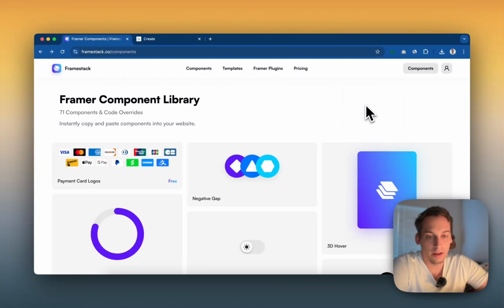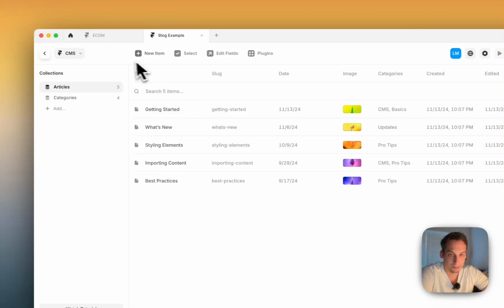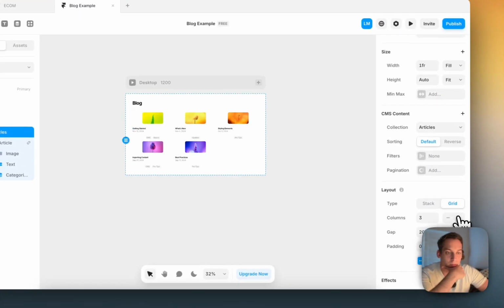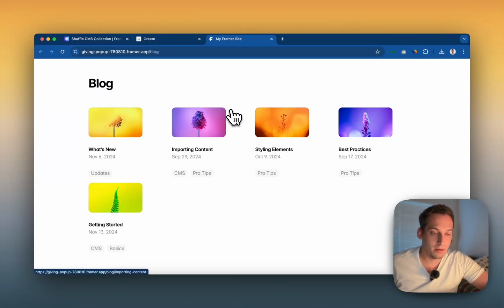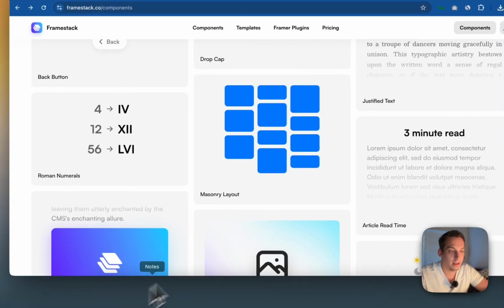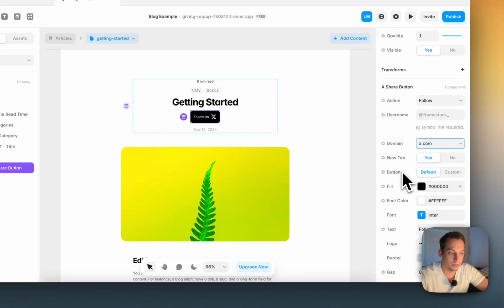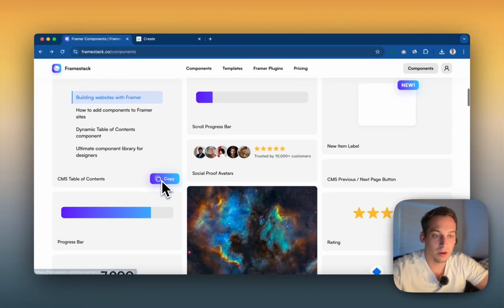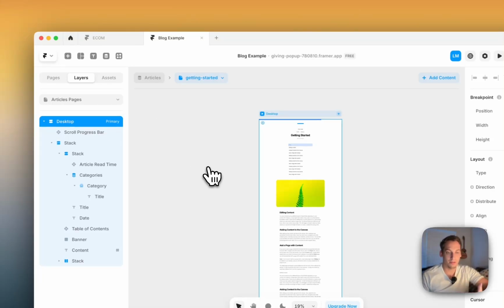Supercharge Your Framer Blog UX in Minutes with Framestack!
SUMMARY 🎯
Learn how to drastically improve your Framer CMS experience using Framestack! In this tutorial, I show you how to build a professional blog from scratch while implementing powerful components and overrides that enhance user experience in minutes.

WHAT YOU'LL LEARN:
Introduction to Framestack
Essential components overview
Building a blog from scratch
Implementing smart overrides
UX enhancement techniques
CMS optimization strategies

⏱️ TUTORIAL HIGHLIGHTS:
Adding read times
Enhancing your Fields
Adding a progress bar